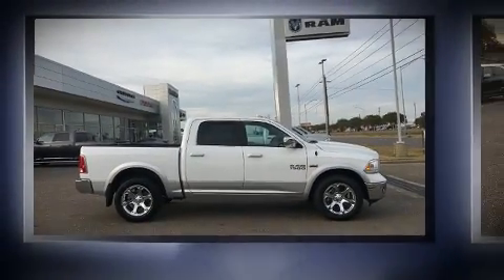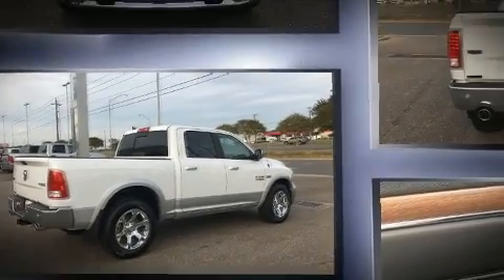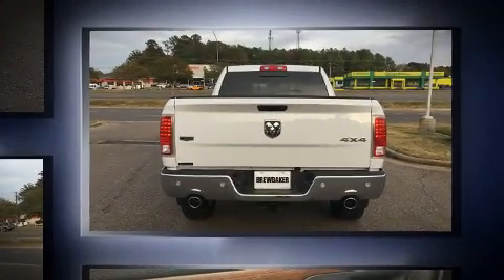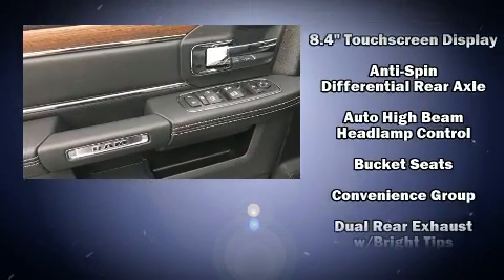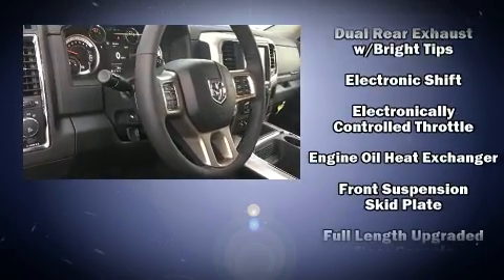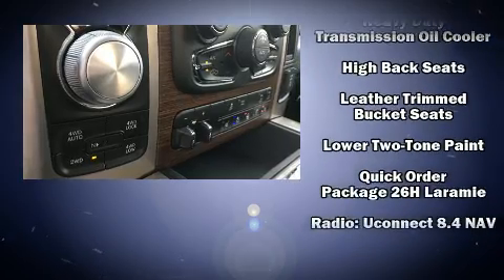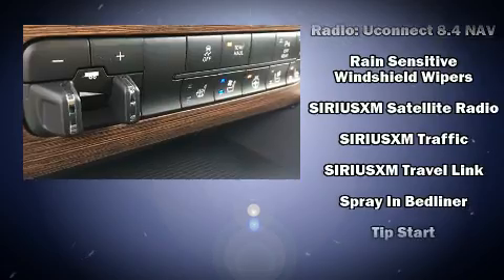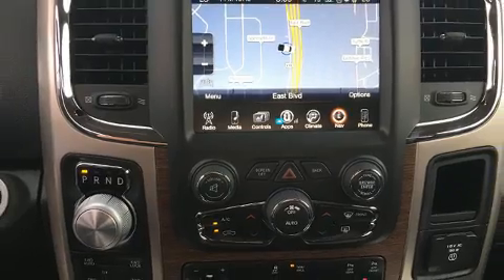2017 Ram 1500 Laramie in Montgomery, AL 36117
You can expect a lot from the 2017 Ram 1500 This 4 door, 5 passenger truck is ready to drive off the showroom floor! It features four-wheel drive capabilities, a durable automatic transmission, and a powerful 8 cylinder engine. Top features include a split folding rear seat, voice activated navigation, automatic dimming door mirrors, power door mirrors and heated door mirrors, skid plates, a trailer hitch, a bedliner, and power front seats. Features such as automatic climate control and leather upholstery prove that economical transportation does not need to be sparsely equipped. Power adjustable pedals allow the driver to optimize his or her driving position, enhancing visibility, comfort and safety. Rear passengers enjoy the seat heating functionality, keeping them warm during the winter months. Audio features include an AM/FM radio, steering wheel mounted audio controls, and 10 speakers, providing excellent sound throughout the cabin. Safety equipment has been integrated throughout, including: dual front impact airbags, front SIDE impact airbags, traction control, brake assist, a security system, an emergency communication system, and 4 wheel disc brakes with ABS. You'll never lose visibility with rain sensing wipers, which activate automatically when the drops start to fall. We pride ourselves in consistently exceeding our customer's expectations. Please don't hesitate to give us a call.